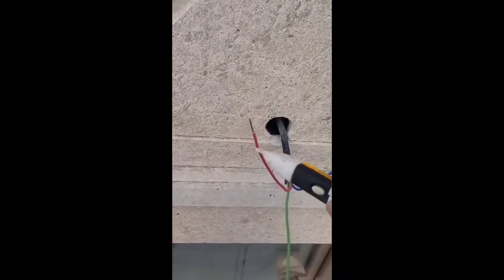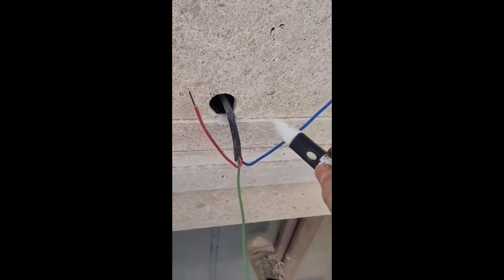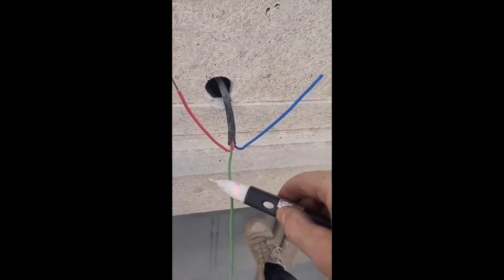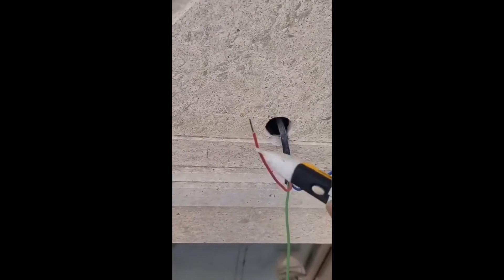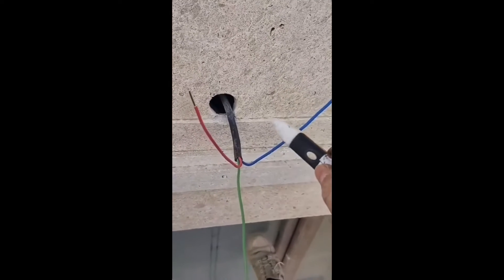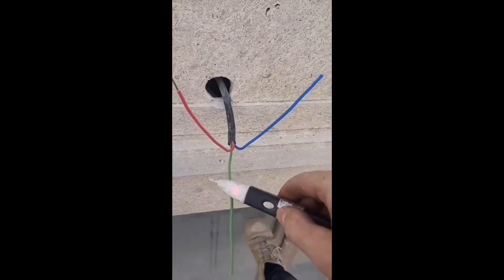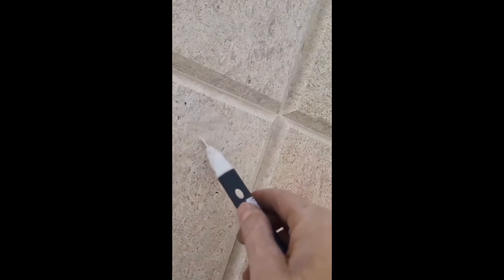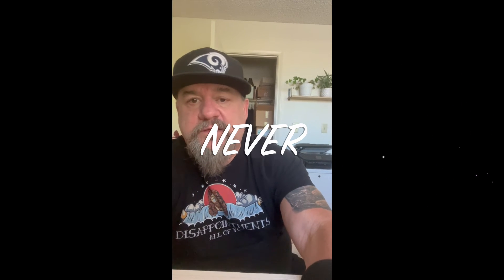Electrical hot wires, Tick Tracer reading hot in the wall. Reading hot wires when the breaker is off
This is an electrical explanation on why electrical wires read hot while the breaker is off and why A tick tracer can read electrical current through a wall while the breaker is off. explanation from a shortvideo I posted.